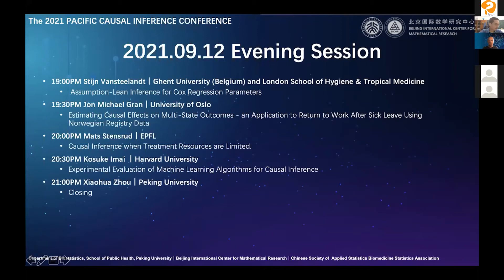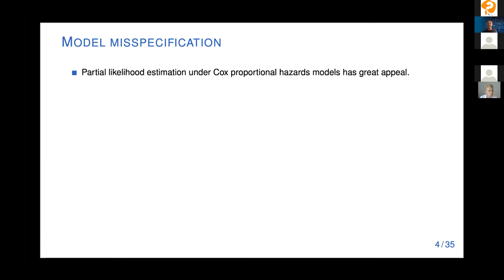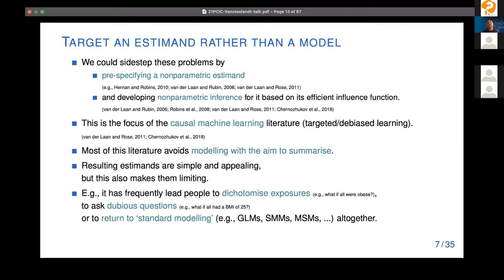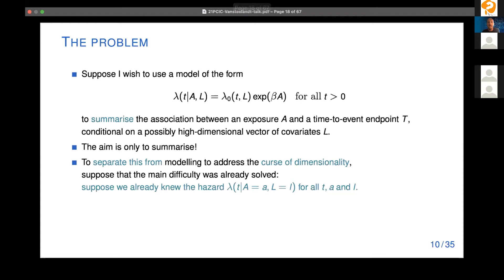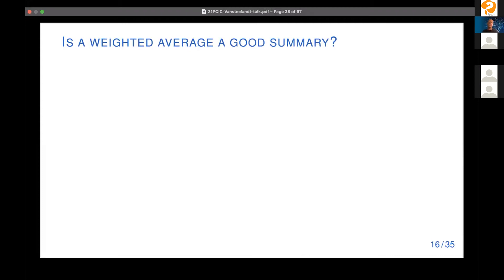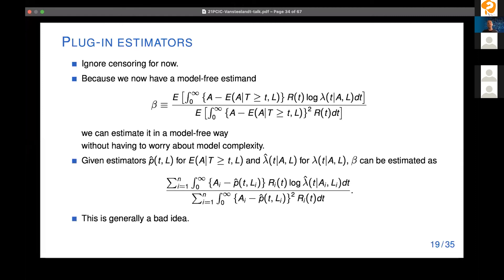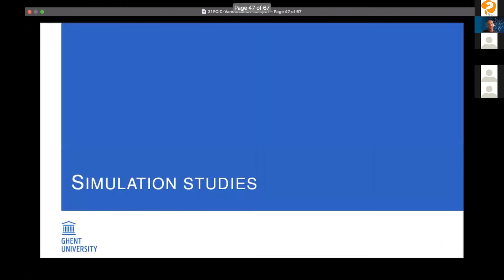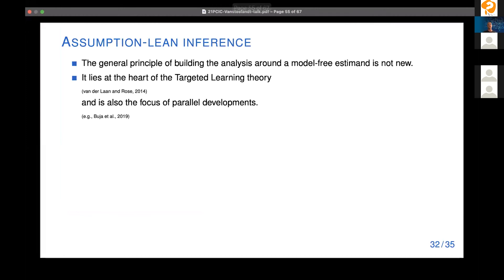Stijn Vansteelandt Assumption-Lean Inference for Cox Regression Parameters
Stijn Vansteelandt
Ghent University (Belgium) and London School of Hygiene & Tropical Medicine

Assumption-Lean Inference for Cox Regression Parameters

Stijn Vansteelandt graduated as Master in Mathematics at Ghent University in 1998, and obtained a PhD in Mathematics (Statistics) in 2002 at the same university. After postdoctoral research at the Department of Biostatistics of the Harvard School of Public Health, he returned to Ghent University in 2004, where he is now Full Professor (80%) in the Department of Applied Mathematics, Computer Science and Statistics. He is furthermore Professor of Statistical Methodology (20%) in the Department of Medical Statistics at the London School of Hygiene and Tropical Medicine.